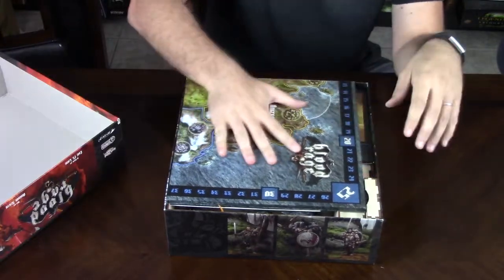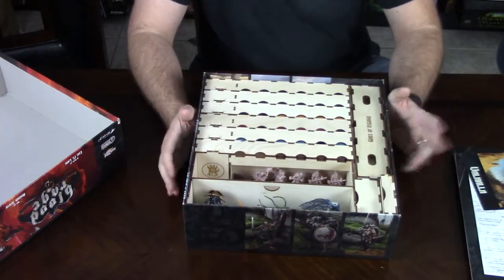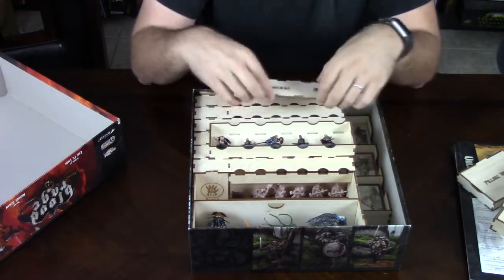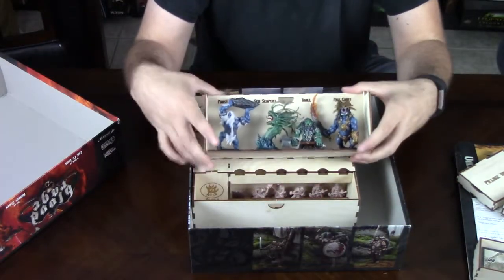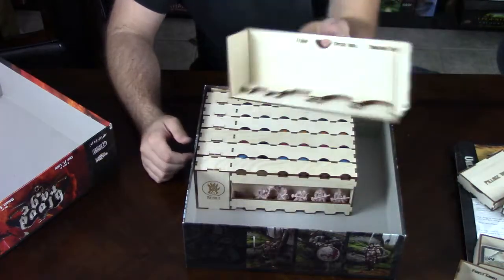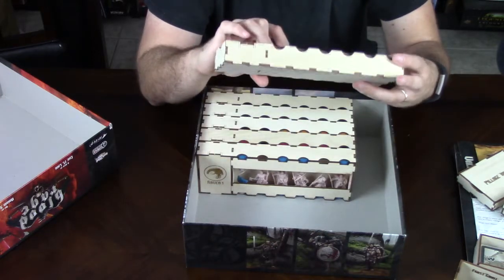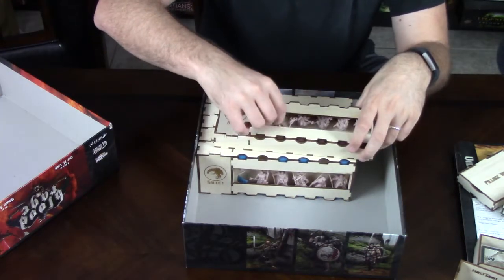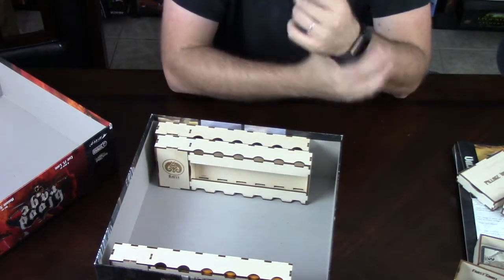The Kwarenteen Builds Blood Rage Organizer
Im now on Facebook!